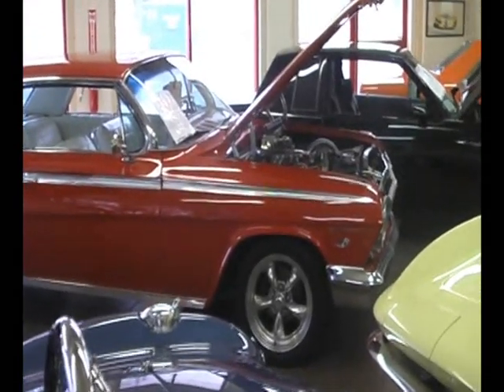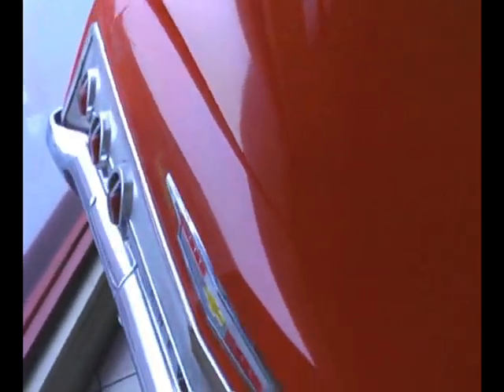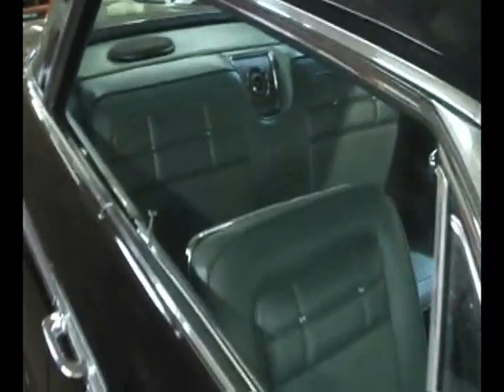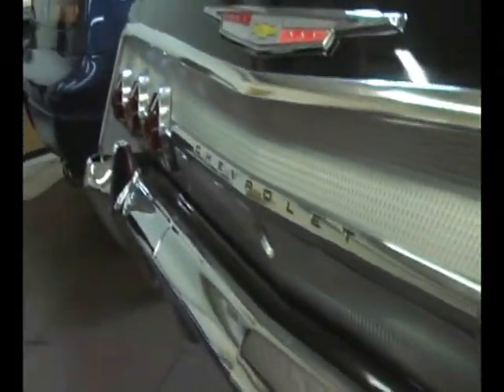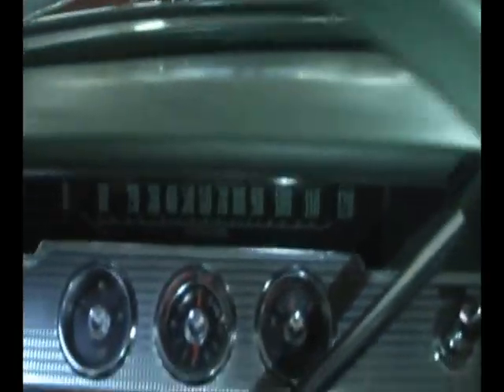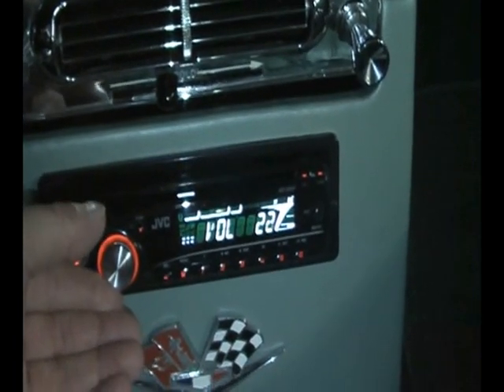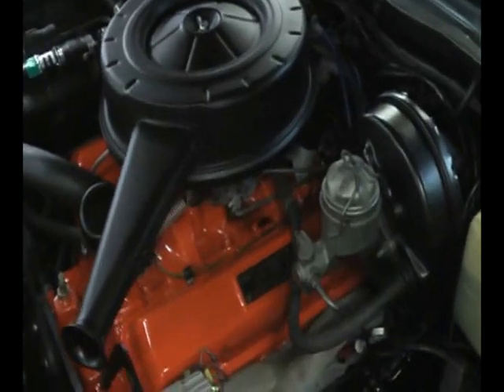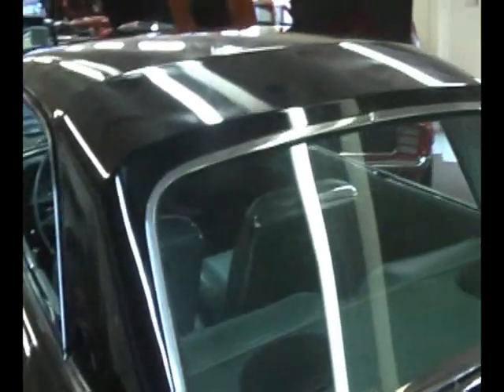Awesome Pair of 1962 Impala SS Cars For Sale!